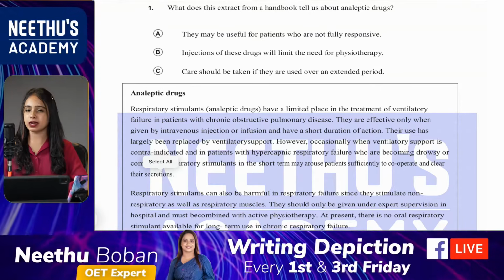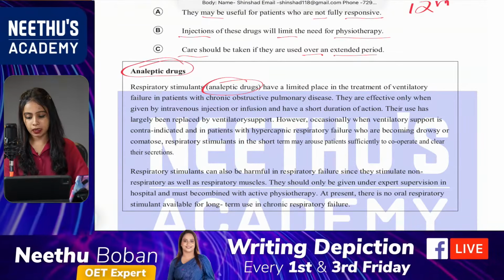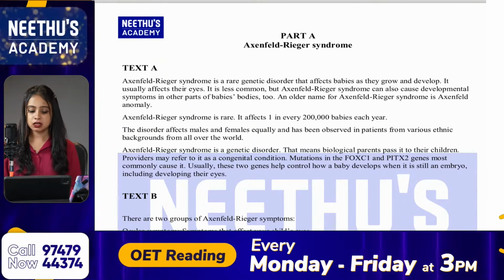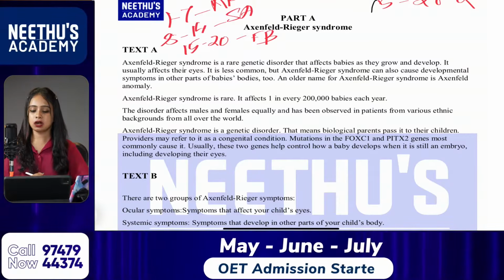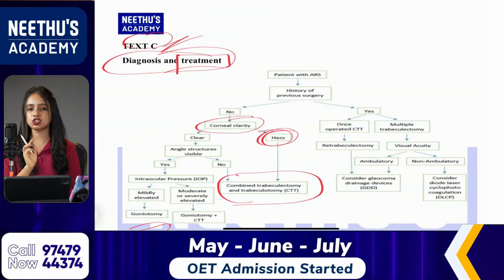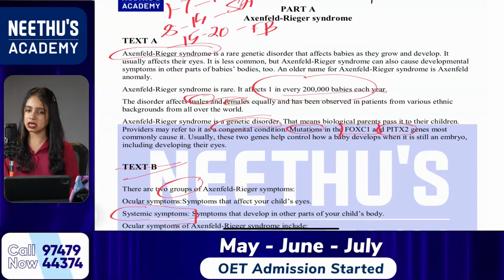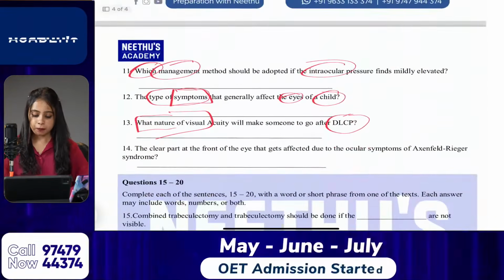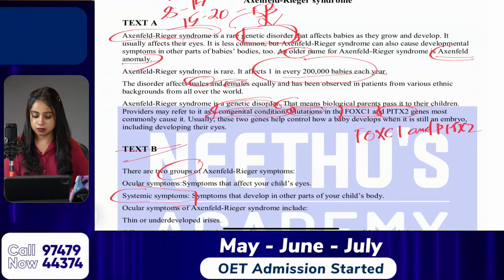ഈ Time Management Technique നിങ്ങള്‍ക്ക് അറിയാമോ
OET Reading ല്‍ B Grade നേടാനുള്ള ടിപ്‌സുകളെല്ലാം ഒരൊറ്റ ലൈവില്‍..!!